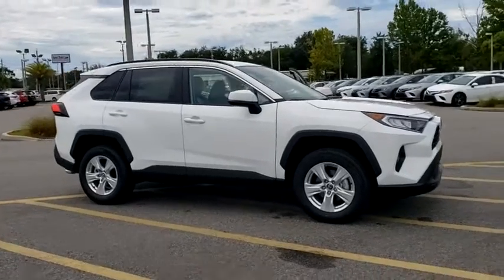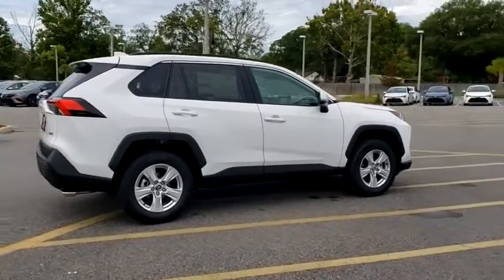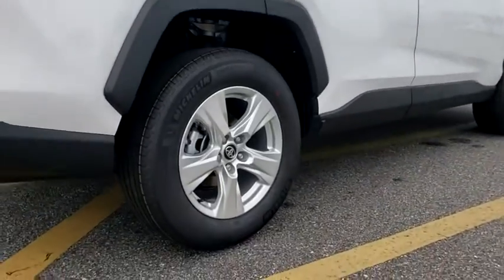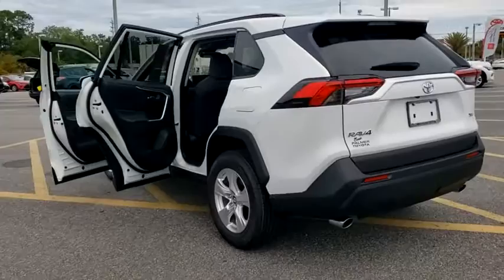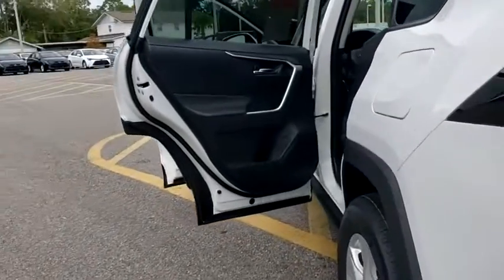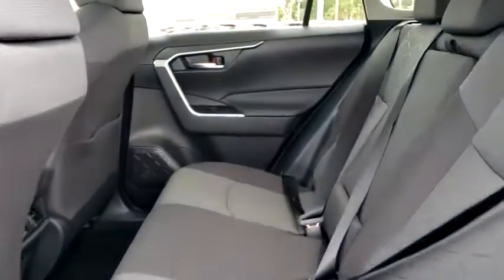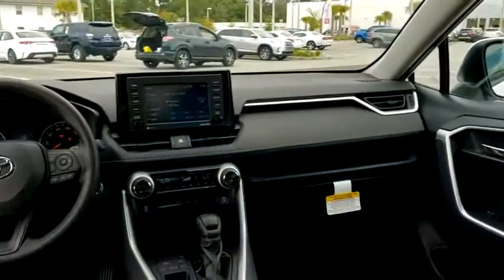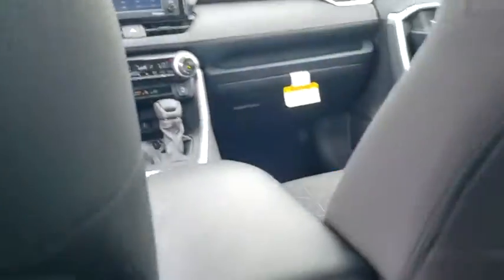2020 Toyota RAV4 Jacksonville Beach, Orange Park, Middleburg, Macclenny, Callahan T201313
New 2020 Toyota RAV4 available in Jacksonville, Florida at Ernie Palmer Toyota. Servicing the Jacksonville Beach, Orange Park, Middleburg, Macclenny, Callahan, FL area.

Recent Arrival! 26/35 City/Highway MPG 2020 Toyota RAV4 XLE 2.5L 4-Cylinder DOHC Dual VVT-i
Axle Ratio: 3.177,Front Bucket Seats,Fabric Seat Trim,AM/FM Stereo,4-Wheel Disc Brakes,6 Speakers,Air Conditioning,Electronic Stability Control,Front Center Armrest,Spoiler,Tachometer,ABS brakes,Alloy wheels,Automatic temperature control,Brake assist,Bumpers: body-color,Driver door bin,Driver vanity mirror,Dual front impact airbags,Dual front side impact airbags,Emergency communication system,Four wheel independent suspension,Front anti-roll bar,Front dual zone A/C,Front fog lights,Front reading lights,Fully automatic headlights,Heated door mirrors,Illuminated entry,Knee airbag,Low tire pressure warning,Occupant sensing airbag,Outside temperature display,Overhead airbag,Overhead console,Panic alarm,Passenger door bin,Passenger vanity mirror,Power door mirrors,Power driver seat,Power steering,Power windows,Radio data system,Rear anti-roll bar,Rear seat center armrest,Rear window defroster,Rear window wiper,Remote keyless entry,Roof rack: rails only,Speed control,Speed-sensing steering,Split folding rear seat,Steering wheel mounted audio controls,Telescoping steering wheel,Tilt steering wheel,Traction control,Trip computer,Turn signal indicator mirrors,Variably intermittent wipers,Powertrain warranty: 60 months/60,000miles,AM/FM radio: SiriusXM,Exterior Parking Camera Rear,Auto High-beam Headlights,Apple CarPlay/Android Auto